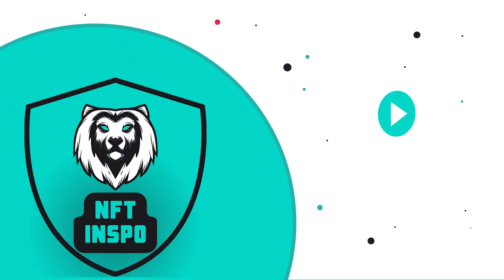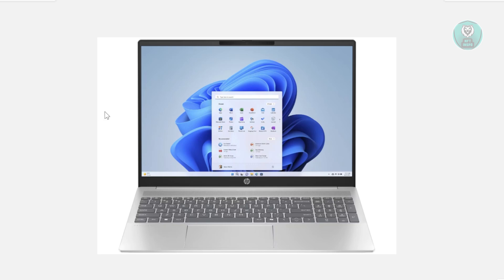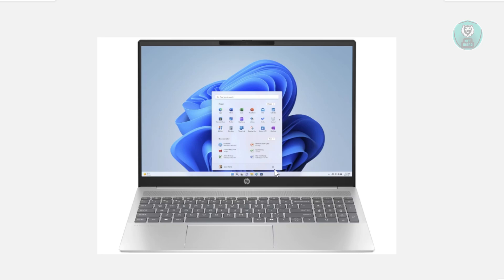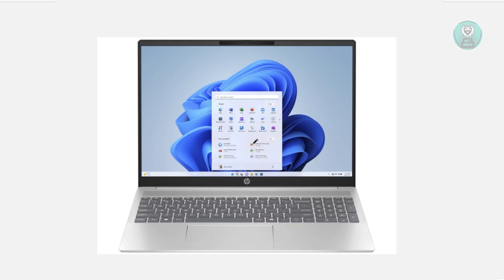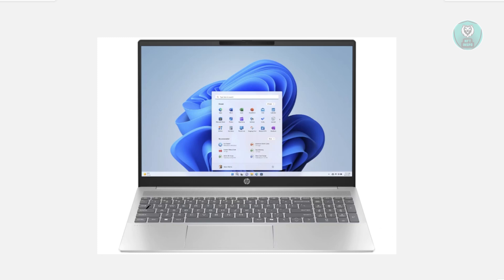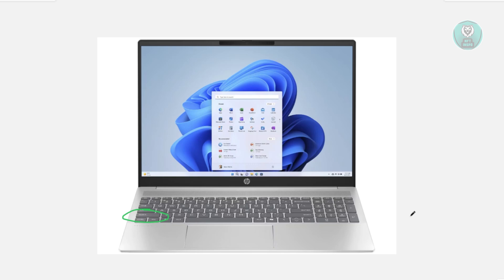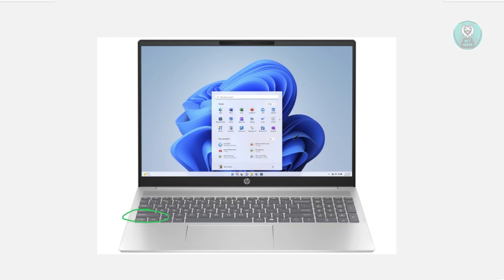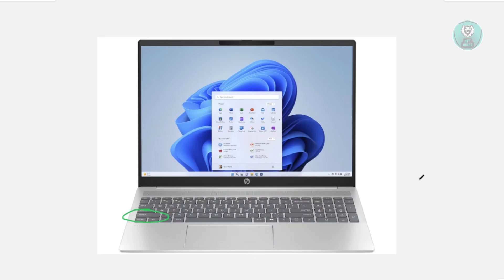How To Fix HP Laptop Keyboard Keys Not Working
If your HP laptop keyboard keys aren’t working, then this step by step fix will be perfect for you!